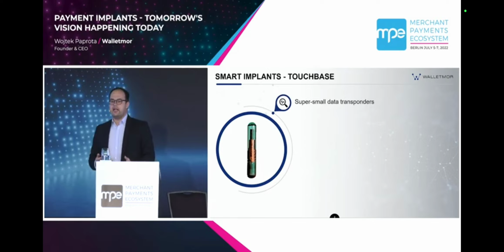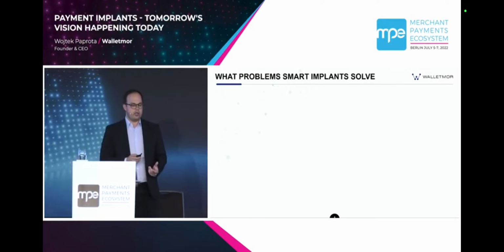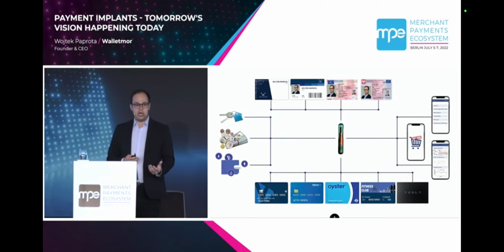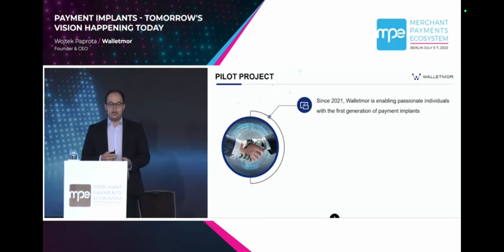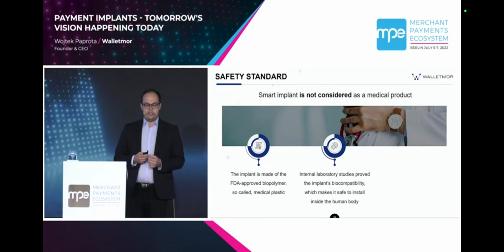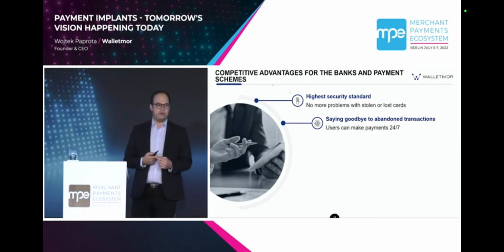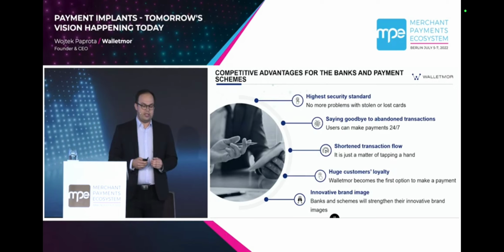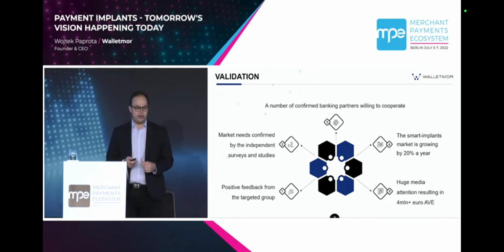Revelation 13:16-17 will come to pass! "The Mark of this System"